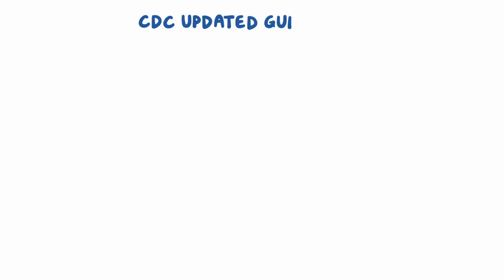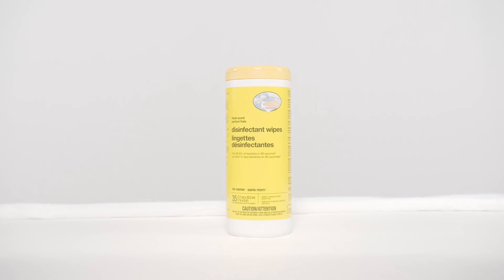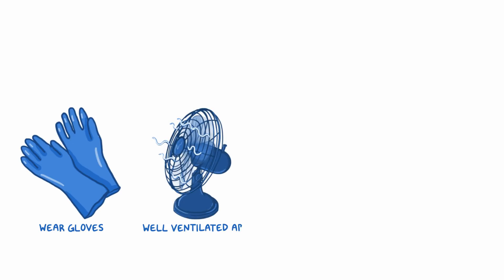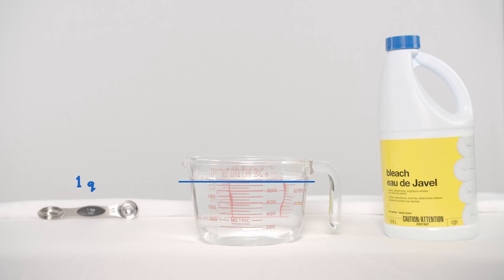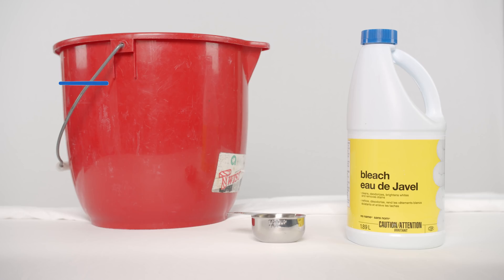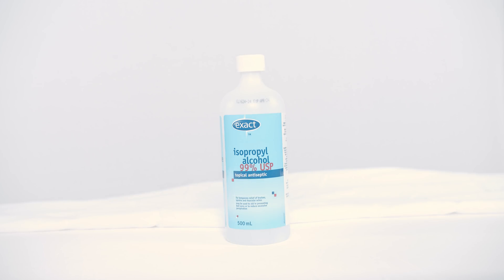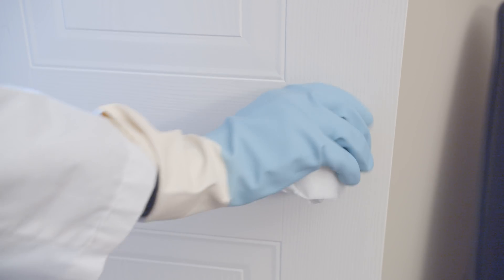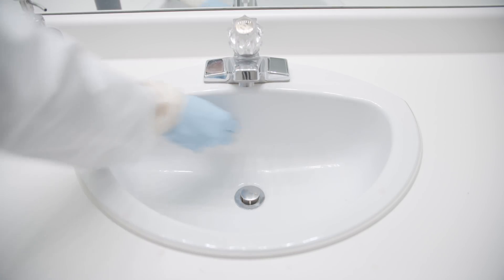Knowledge Shot: Disinfecting Frequently Touched Surfaces